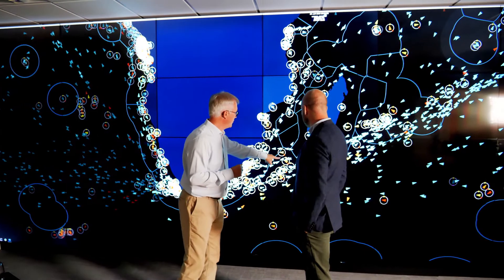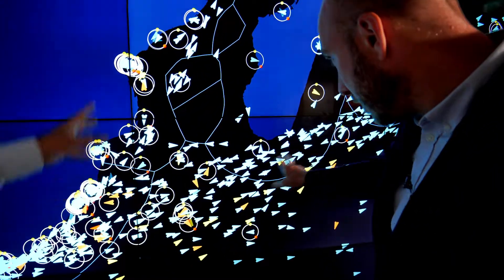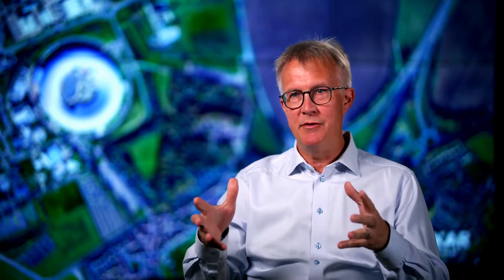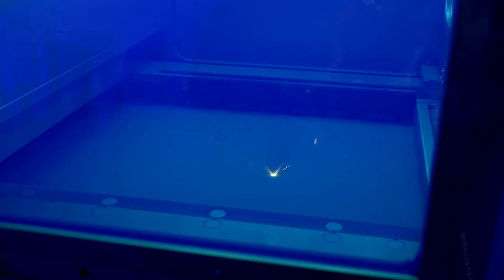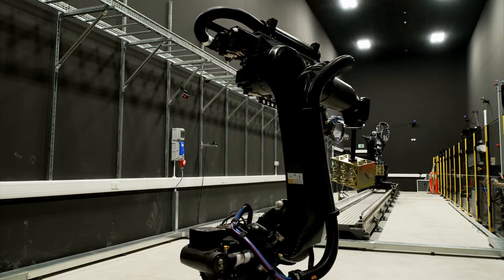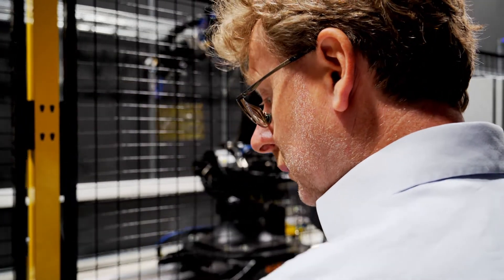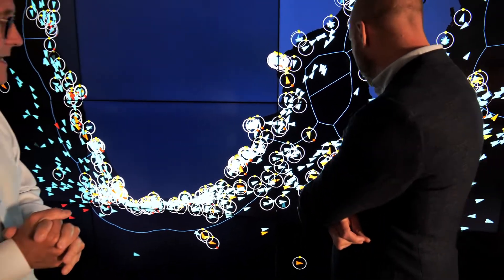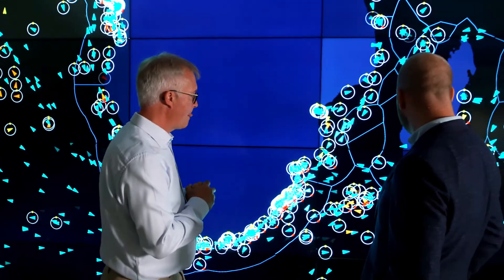This Is Space: Keeping the UK’s space sector at the forefront of business innovation and growth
Satellite Applications Catapult is mandated to connect organisations in the UK to benefit from the commercialisation of space technology, something crucial for continued growth and prosperity. Through their unique facilities which now have sovereign launch capabilities, they continue to strive to keep the UK’s space sector at the forefront of business innovation and growth.

Anchored by space scientist Dr. Maggie Aderin-Pocock from the ITN London Studio, the programme looks at the growth and capabilities of the UK space sector, the work going on around the country, technology on the horizon and the people making it happen.